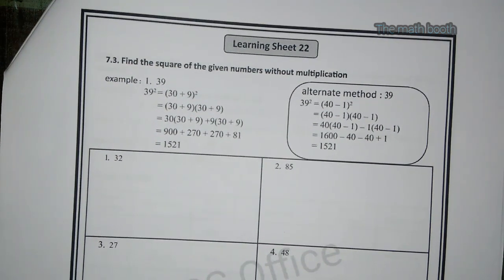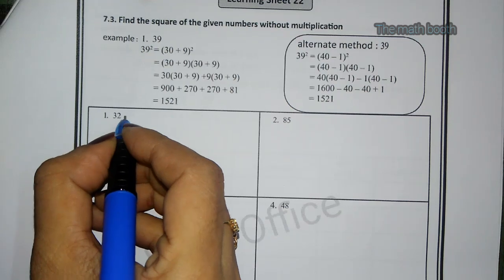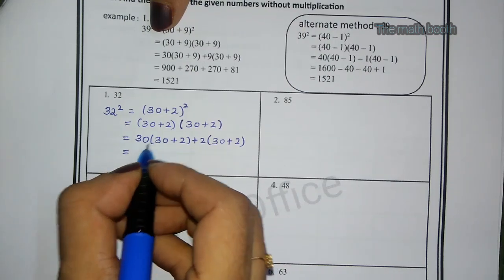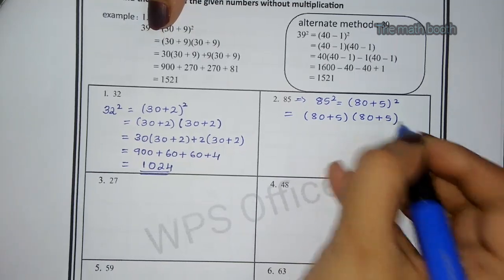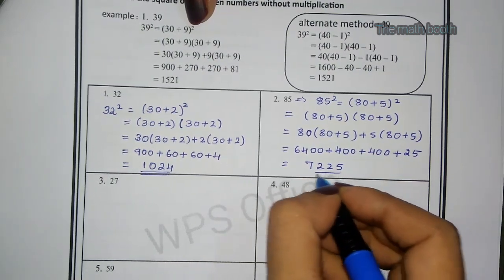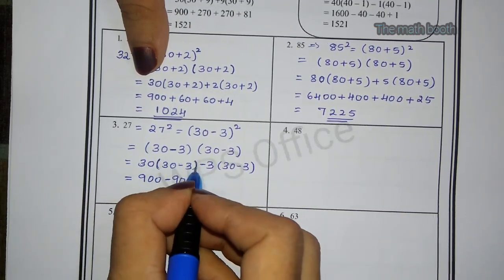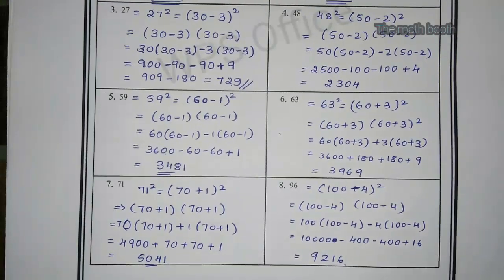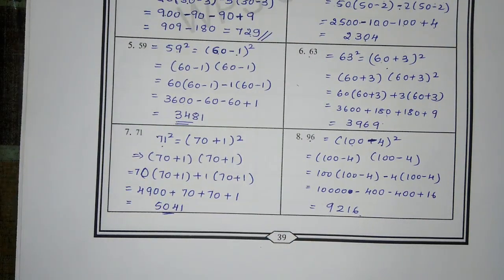KALIKA CHETHARIKE || LEARNING SHEET:22||CLASS 8|| MATHS|| ENGLISH MEDIUM|| pg:38